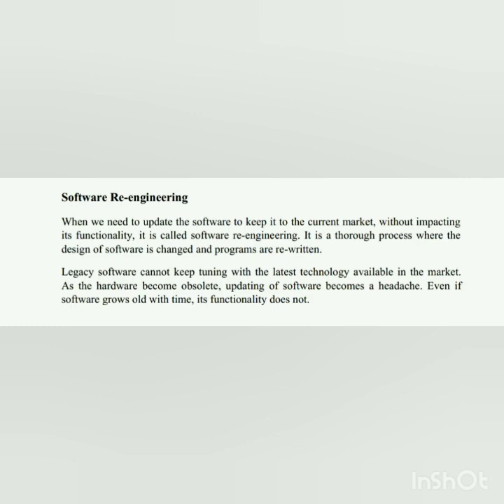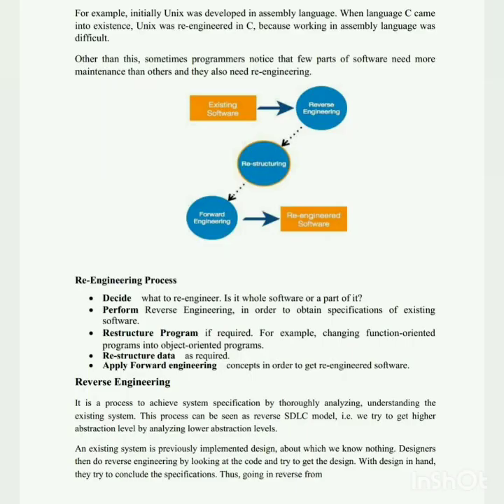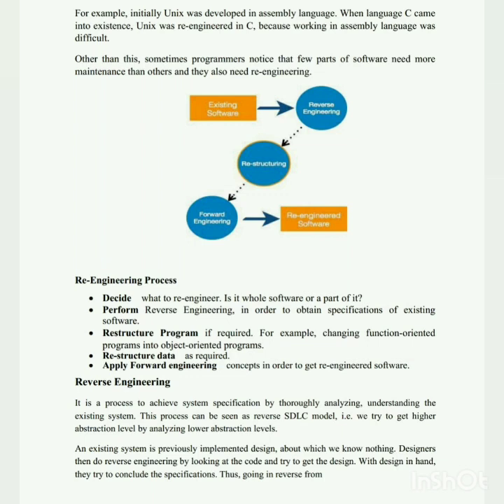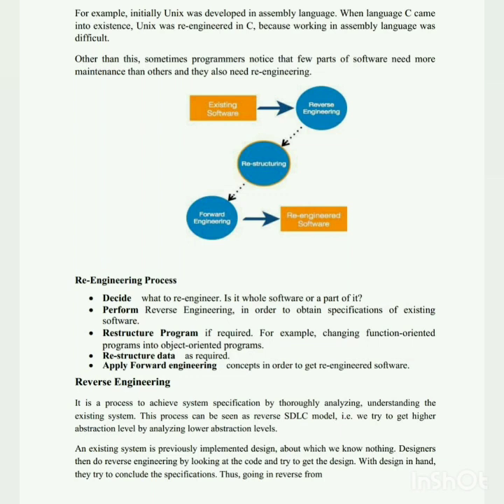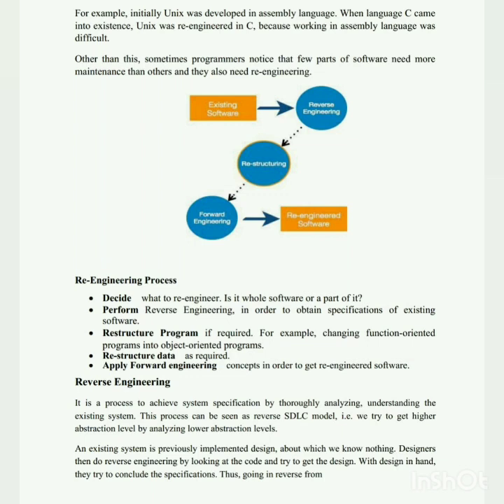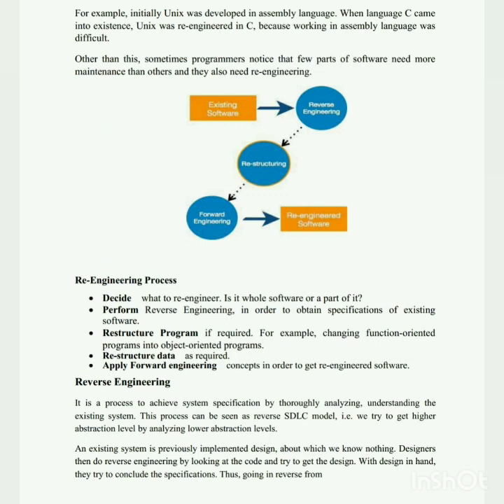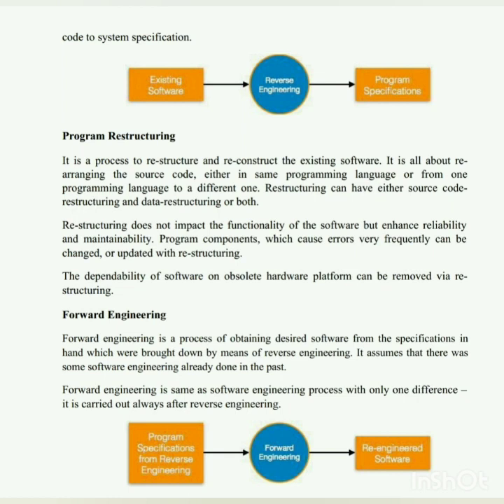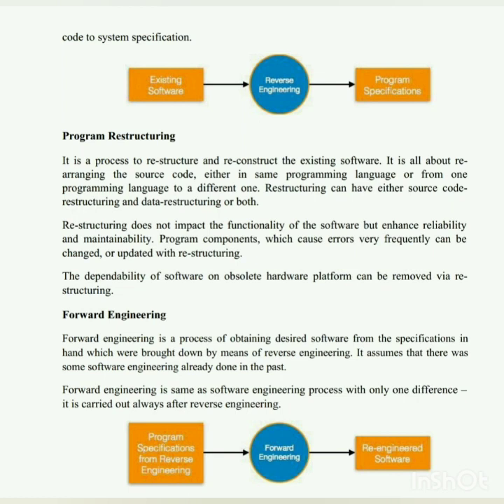SECASE(Computer Aided Software Engineering) | AIT